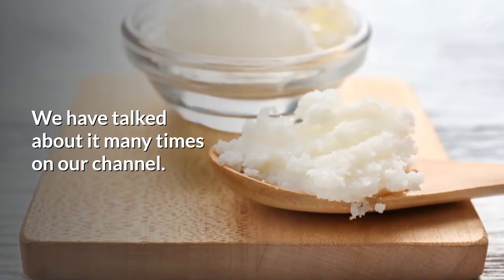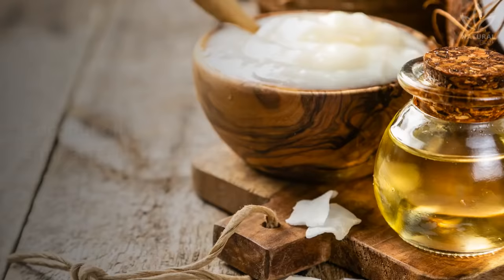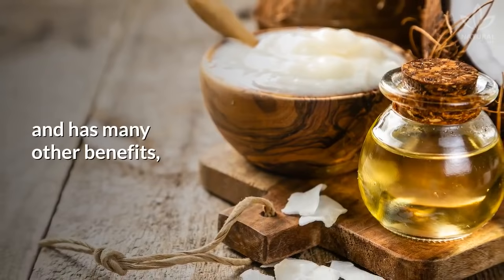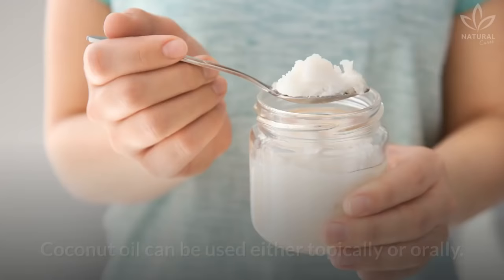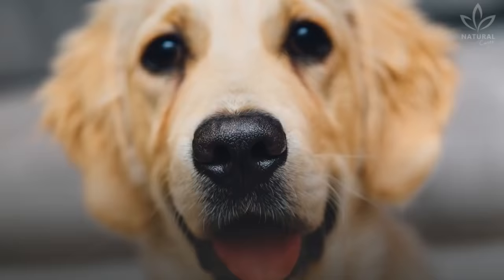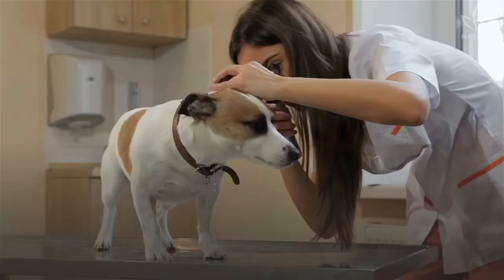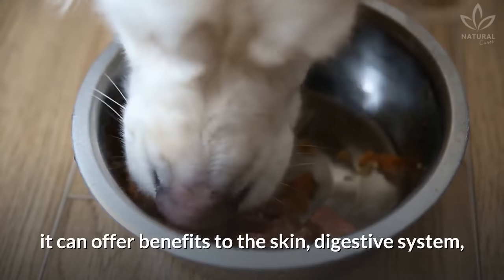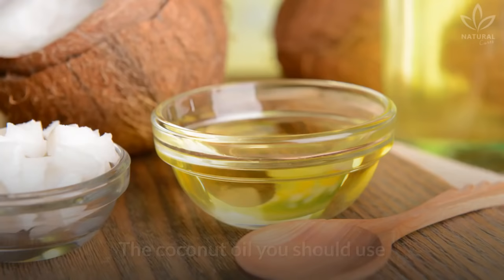Coconut Oil: The Best Natural Flea Killer for Dogs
In this video, we will show you how including coconut oil in your dog's diet or applying it to his or her skin has many health benefits.

We have talked about it many times on our channel. Coconut oil is antibacterial, antifungal, and has many other benefits, not to mention how easy it is to find it.

But, did you know that it can also be used on our furry friends? Coconut oil can be used either topically or orally.

It can keep your dog or cat's hair shiny and healthy, and avoids dry and irritated skin.

Did you know that it also kills parasites, such as scabies, fleas, and ticks?

Using coconut oil can be cheaper than the usual treatments, and it also has fewer chances of causing health problems.

Coconut oil is a great natural product and can be used on your pet's ears to alleviate the symptoms of fungal infections.

Besides that, if it is regularly ingested by the animal, it can offer benefits to the skin, digestive system, immune system, and metabolic functions.

The coconut oil you should use is the cold pressed extra virgin one. It contains linoleic acid, responsible for killing and fighting the parasites.

When you're buying the oil, remember that if it is kept in a warm room, it will have a liquid, transparent appearance.

But, if you keep the oil in a colder place, it will be white, and look like lard. So, don't worry about the change in appearance.

When ingested, the recommended dose of coconut oil for dogs is ¼ teaspoon for every 22 lbs. of body weight, two times a day.

For small dogs, the daily dose is a teaspoon;  for medium-sized dogs, the recommendation is a dessert spoon per day.

But it is always worthy to remember that, before starting this treatment, you should consult with your veterinarian.

Remember to wash the animal's bed and all of its items, to avoid new contamination.